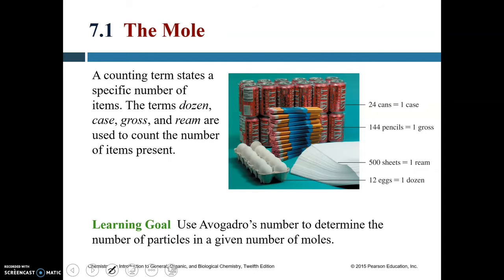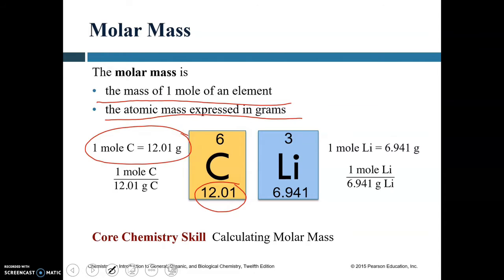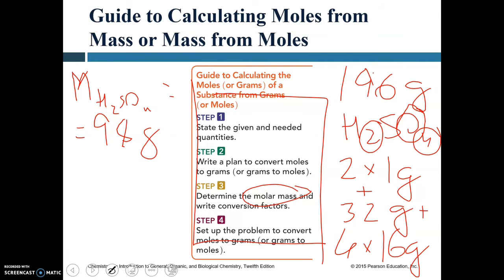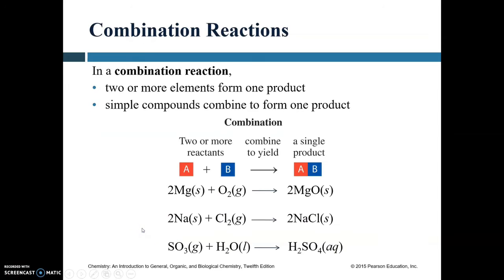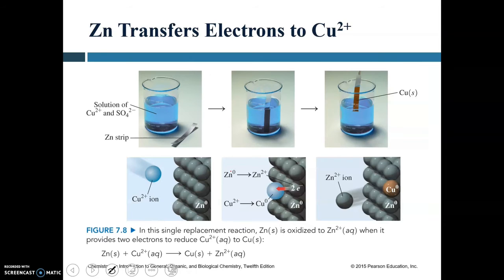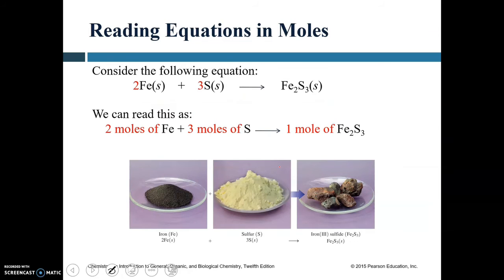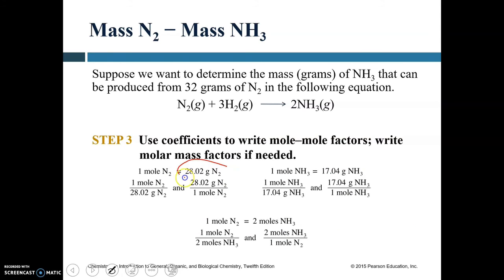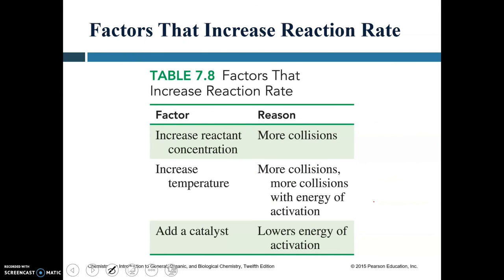Lecture #5 - Chemical Reactions